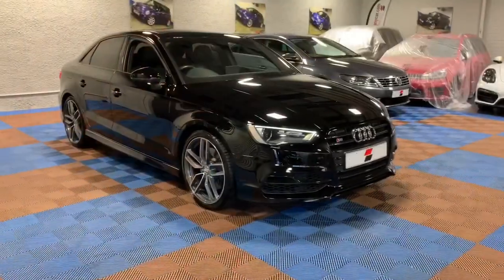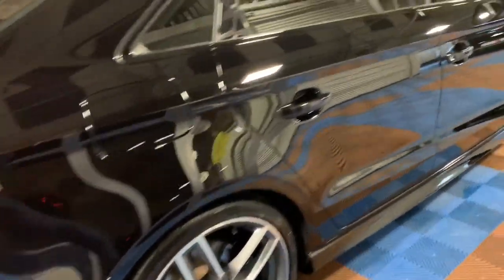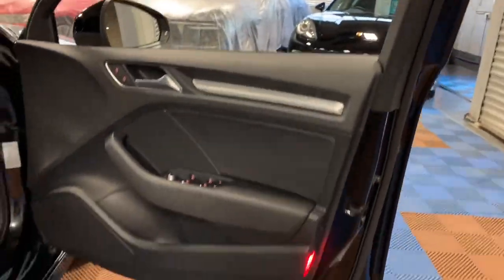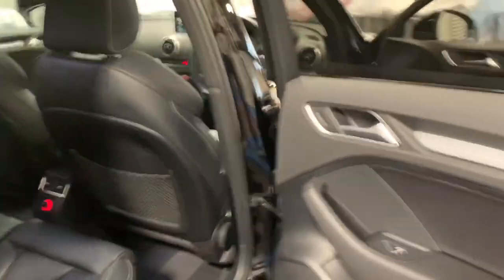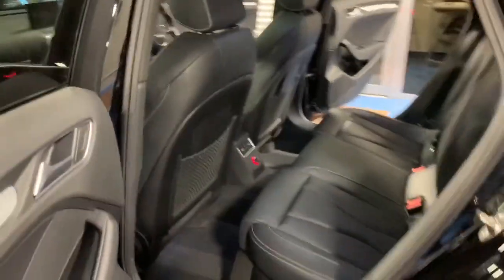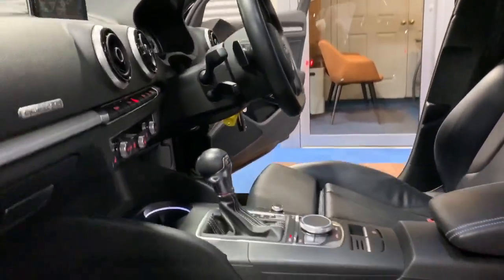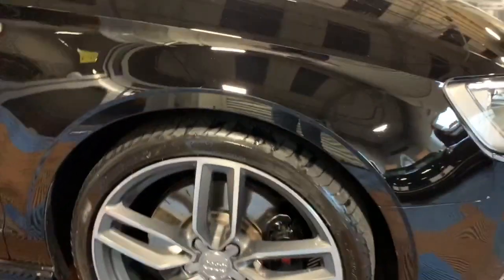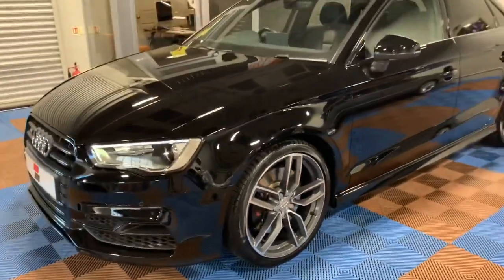Audi S3 Saloon S Tronic 8V Platform